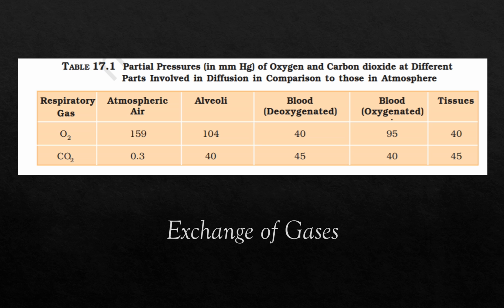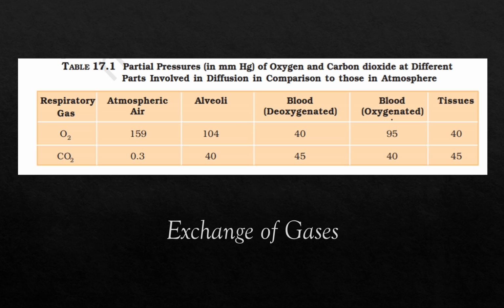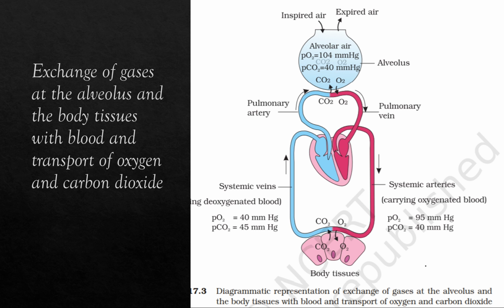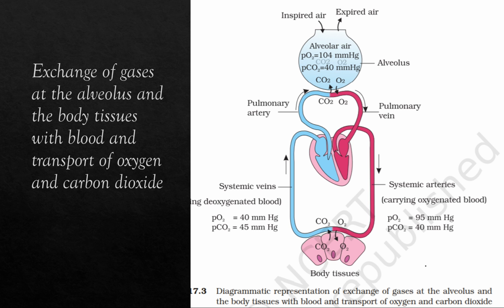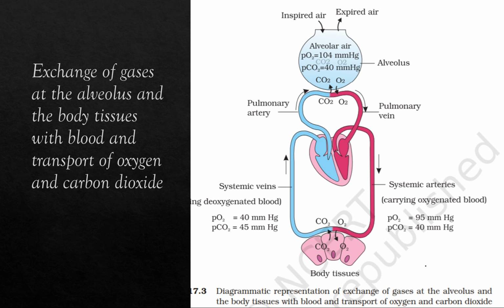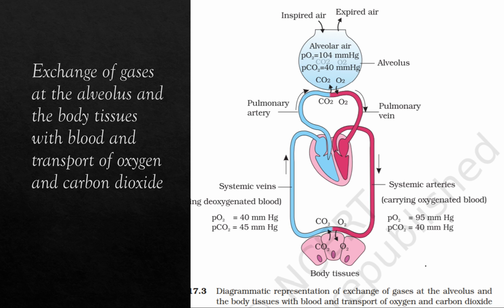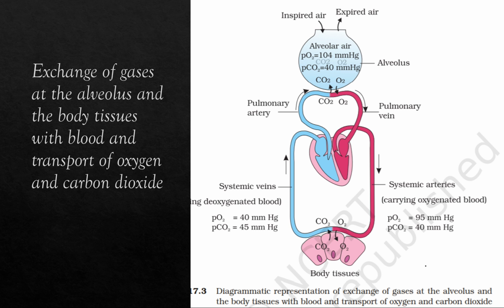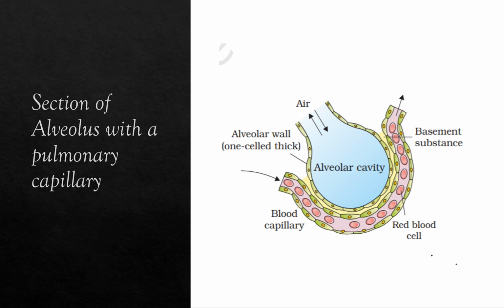Biology class 11 chapter 17 part 3